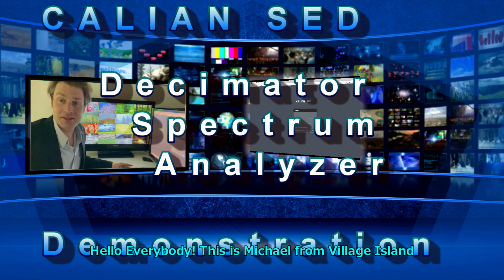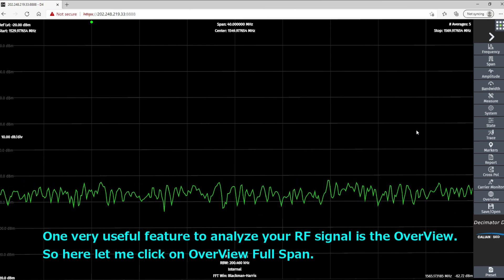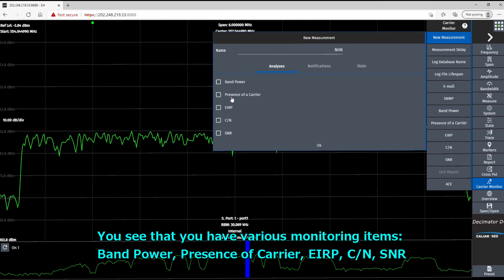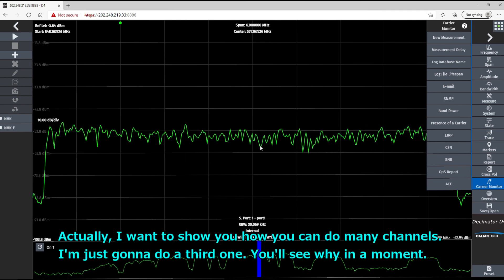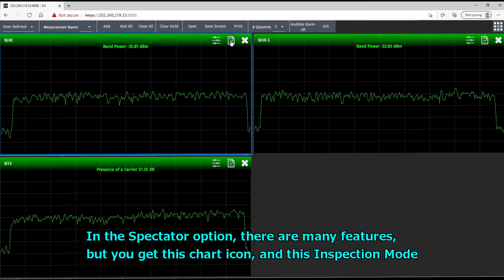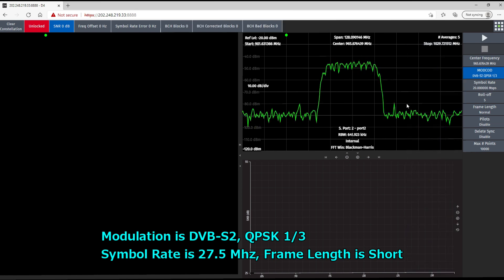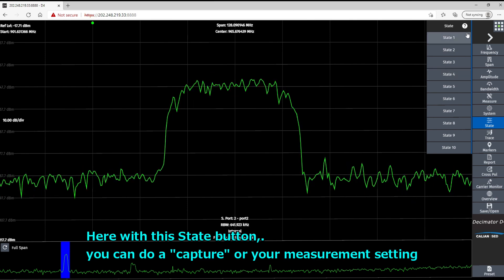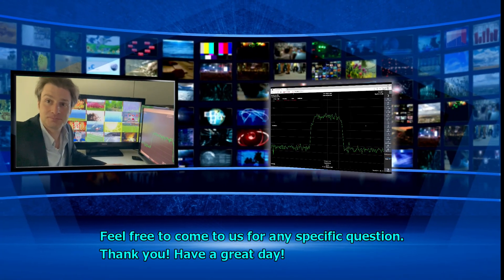D4 Decimator RF Spectrum Analyzer - Demo by Village Island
Thanks to this demo of Decimator D4 by Village Island, you can get a good feeling of the features and advantages of this great RF Spectrum Analyzer.

Decimator D4 Spectrum and Signal Analyzer remotely monitors RF communication signals anywhere in the world using a standard internet connection.

Decimator D4 is a wideband spectrum analyzer with carrier monitoring that can be used for L-band, C-band, Ka-band, Ku-band, and Q/V-band frequency satellite signals.

The D4 features a secure control interface that’s ideal for monitoring RF feeds & carriers in satellite, wired & terrestrial wireless networks.

Decimator D4 - Applications:

Used standalone or integrated into your solution, Decimator D4 is ideal for measurement of RF communications & broadcast carriers in a variety of applications.  The D4 is suitable for use as a GEO, MEO or LEO satellite spectrum analyzer with an input frequency range of 5 MHz to 6.5 GHz & DVB-S/S2/S2X digital demodulation capabilities.

Our Decimator D4 remote management API protocol can be integrated into your network, RF system, satcom terminal, or RF monitoring/measurement system.  Decimator D4 is available in Multi-port (4/8 port -1RU/19” rack mount), PCIe Card & Portable form factors.